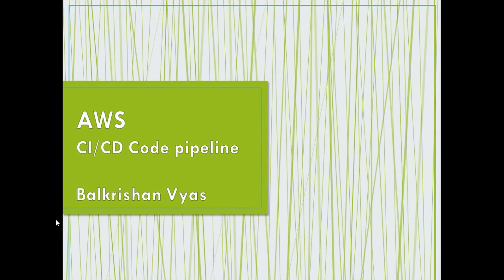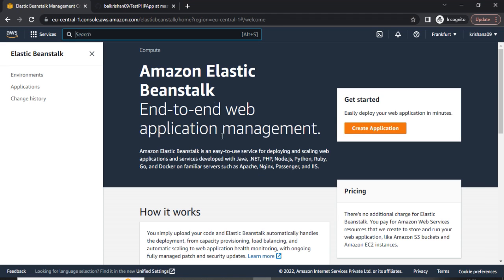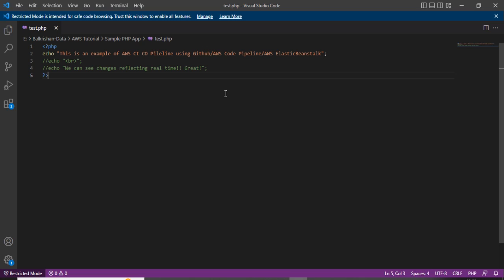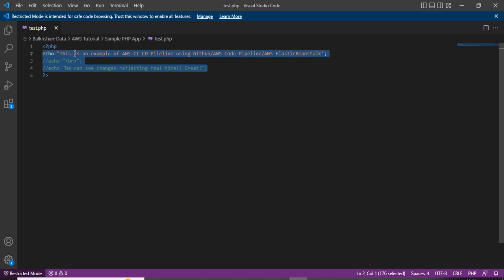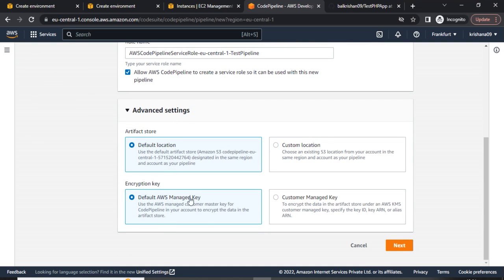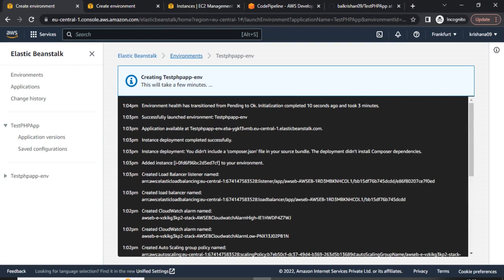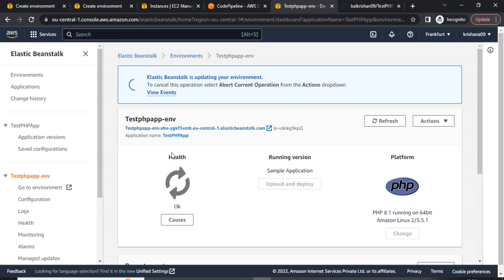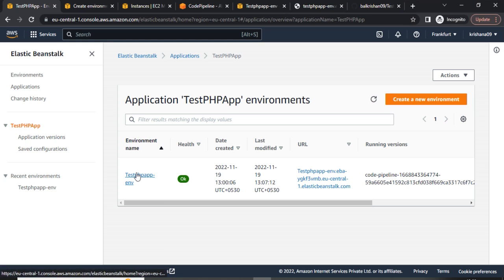AWS CodePipeline tutorial | Build a CI/CD Pipeline on AWS | AWS Elastic Beanstalk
In this tutorial we will understand how to create code pipeline using AWS Code pipeline and Elastic Beanstalk. We will using below steps for practical implementation.

1. Create a Github repo.
2. Upload code to Git Repo
3. Create PHP Web Application using Elastic Beanstalk.
4. Create CI/CD pipeline using AWS Code Pipeline.
5. Run web application.
6. Make changes in application and push changes to Git repo
7. Changes are automatically reflecting to web server

Cheers!!